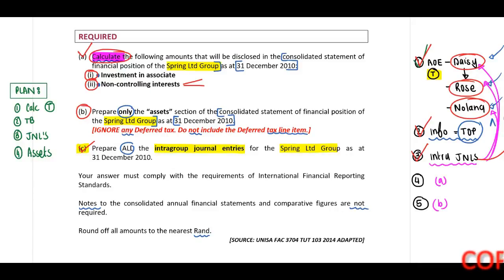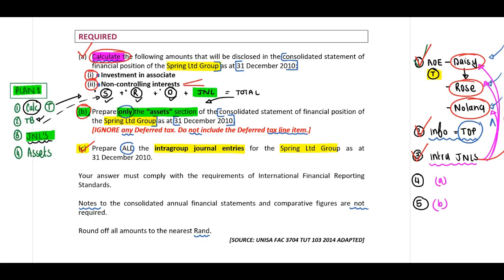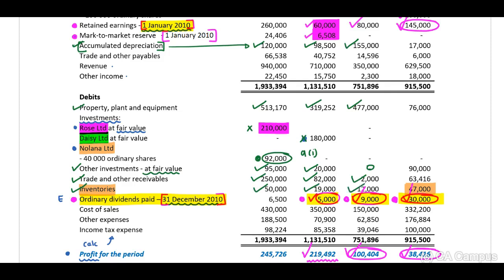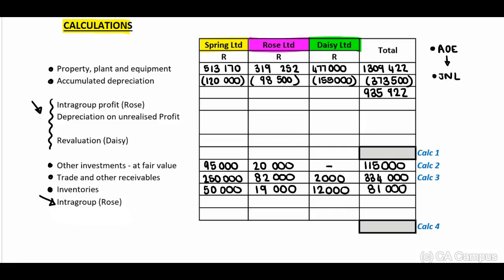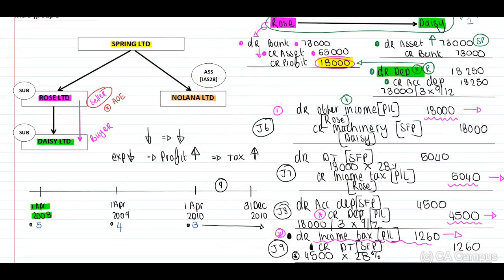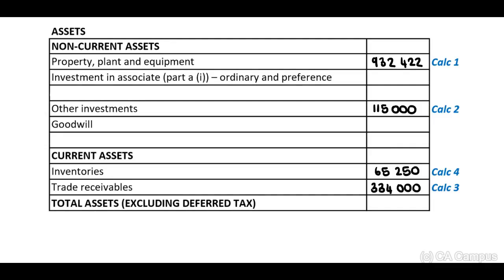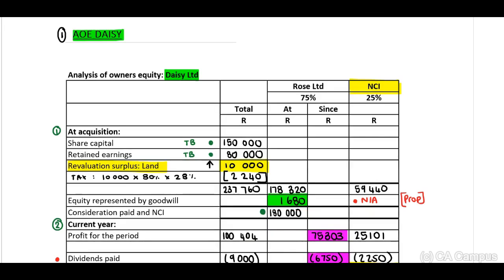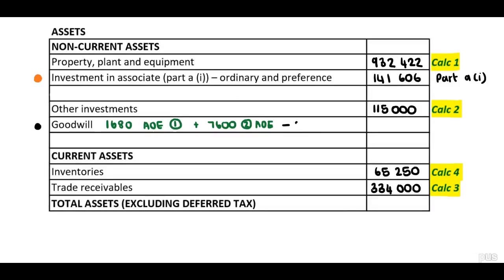Spring Ltd - Solution - Part 5 of 5 (10 Min)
In this tutorial question, Bianca Nel CA(SA) works through the principles of control, consolidation, and the preparation of consolidated financial statements, focusing on IAS 27.10 and IFRS 10. This is a great question to test your undergrad knowledge on consolidations.